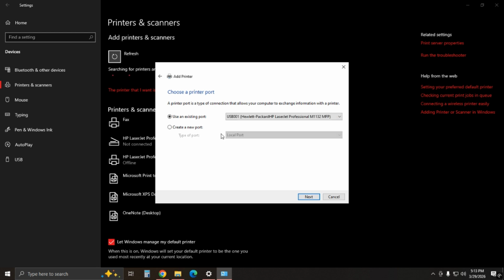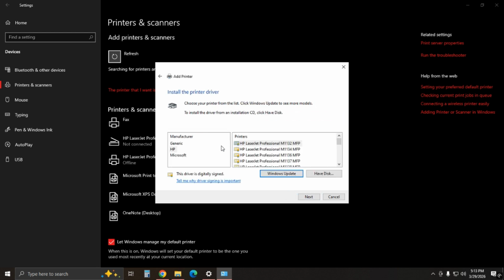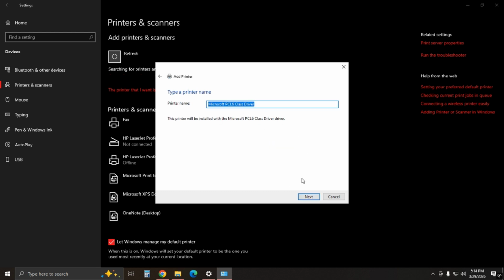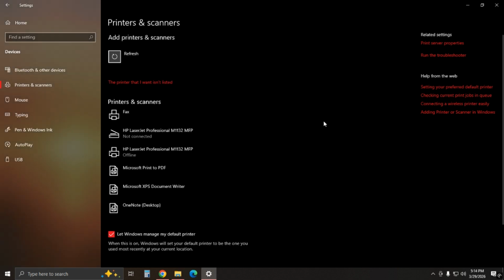Quick & Easy Way to Add a Local Printer in Windows 10/11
Want to add a local printer to your PC quickly? In this step-by-step tutorial, you’ll learn the easiest way to install and set up any USB or wired printer on Windows 10 and 11.

💻 In This Video You’ll Learn:

✔ How to add a local printer step by step
✔ Automatic vs manual printer setup
✔ How to install correct printer drivers
✔ Fix printer not detected issues
✔ Tips for smooth printing

🖨️ How to Add Local Printer (Easy Method):
Open Settings → Devices → Printers & Scanners
Click Add a printer or scanner
Wait for Windows to detect your printer
Select your printer → Click Add device

👉 Windows automatically installs drivers for most printers using built-in tools from Microsoft

⚙️ Manual Method (If Not Detected):

✔ Choose Add a local printer manually
✔ Select USB port (USB001 or similar)
✔ Install driver from list or manufacturer

⚠️ Important Tips:

✔ Make sure printer is ON and connected
✔ Try different USB port if not detected
✔ Install latest drivers from manufacturer
✔ Restart PC after installation

This guide is perfect if your printer is not showing, not installing automatically, or you want to set it up manually. Follow along and add your printer easily in just a few minutes.

💻 Compatible With:
Windows 11 | Windows 10 | All USB/Wired Printers